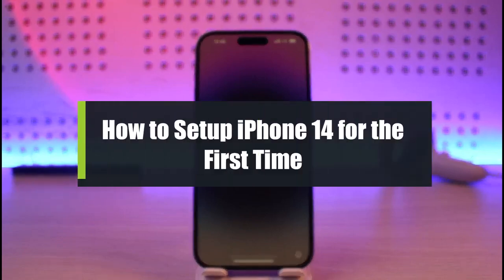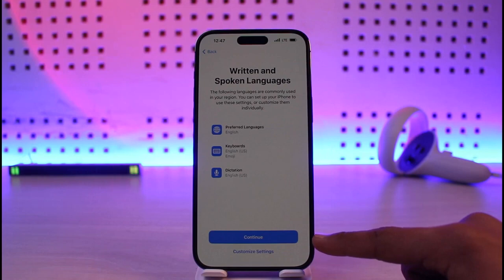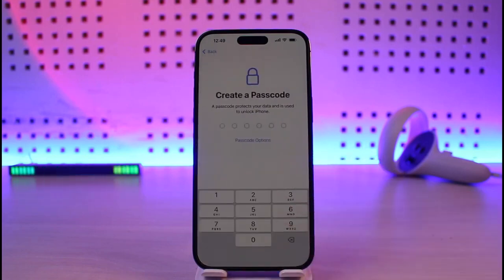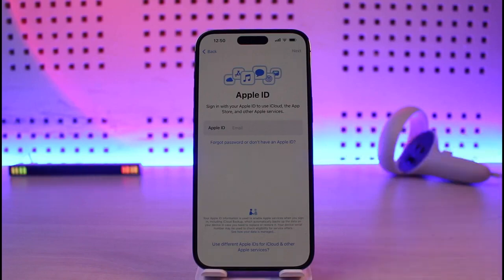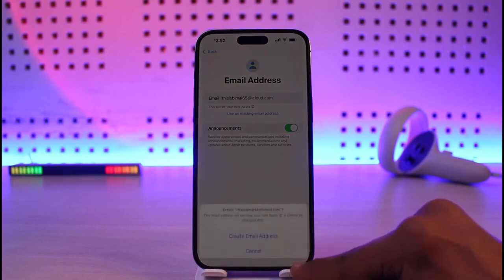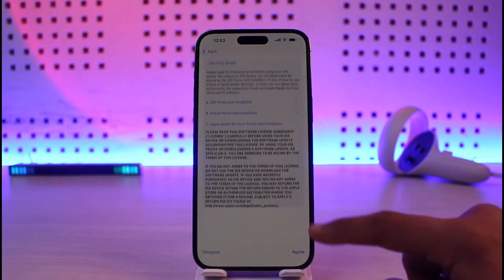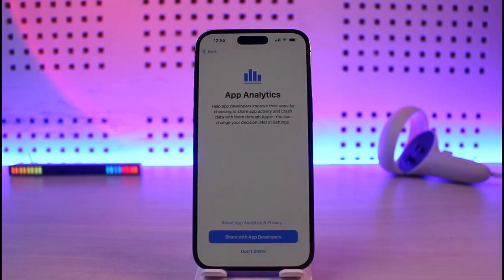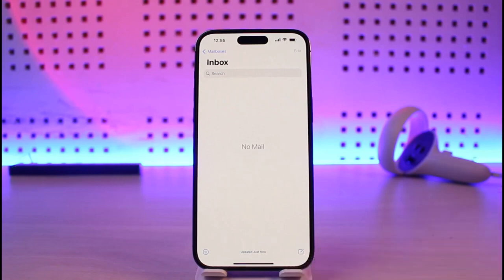How to Setup New iPhone For the First Time ! - iPhone 14 Pro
In this video, I will show you how to how set up your new iPhone for the first time if you haven't used an iPhone before.

~ Chapters:
0:00 Introduction
0:13 Country & Language
0:42 Network & WiFi
1:19 Terms & Conditions
1:31 Passcode
2:02 Apps & Data
2:22 Apple ID
3:51 Wrap Up
5:00 Setup & Ready for Use !!
5:12 Conclusion